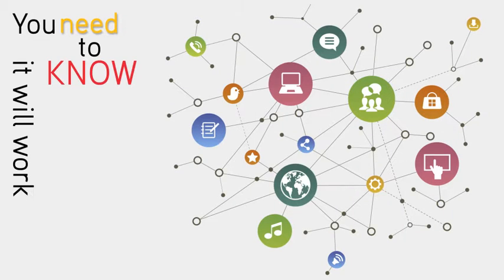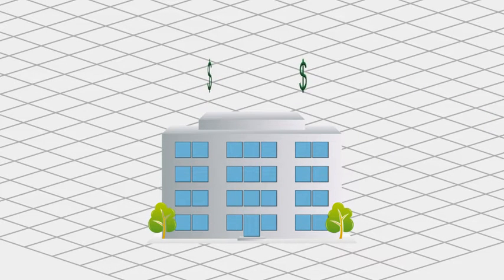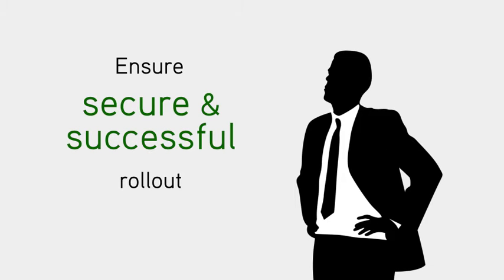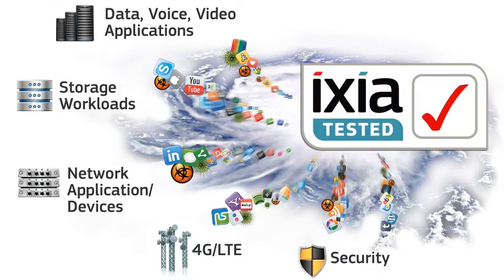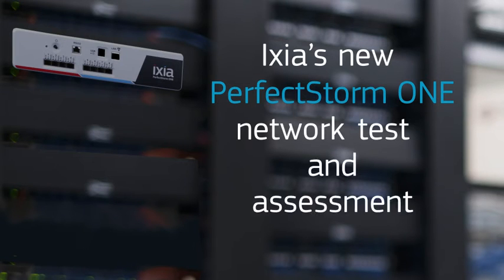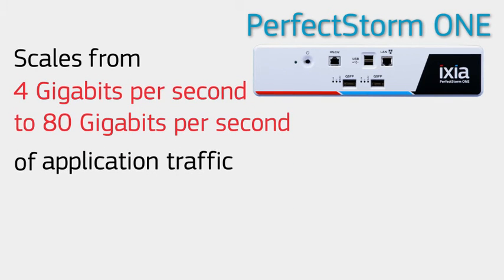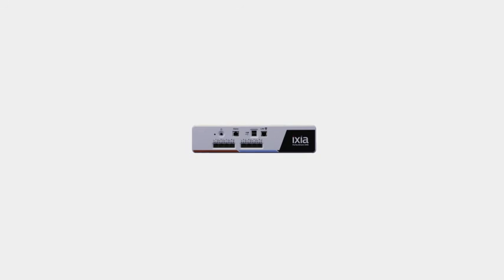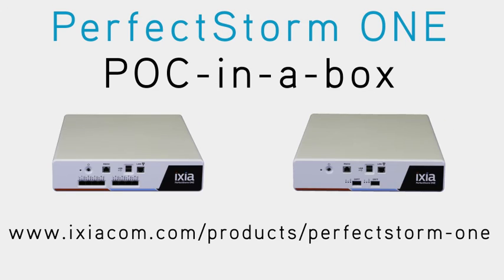Introducing PerfectStorm ONE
Ideal for enterprise testing, see Ixia’s proof-of-concept-in-a-box that includes enterprise-scale, real-world application and security traffic.